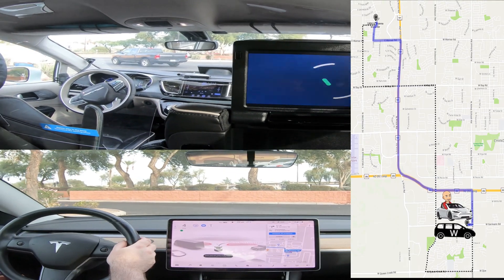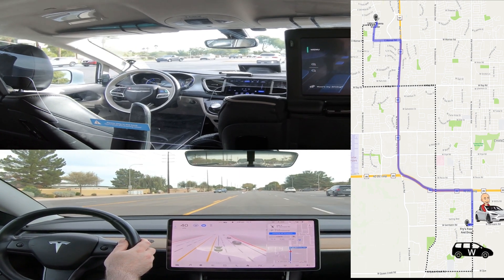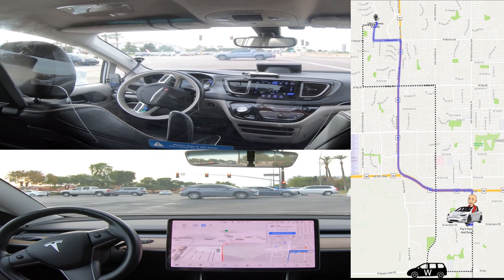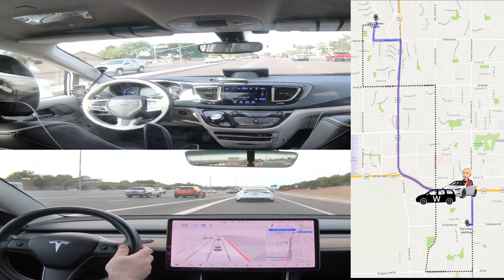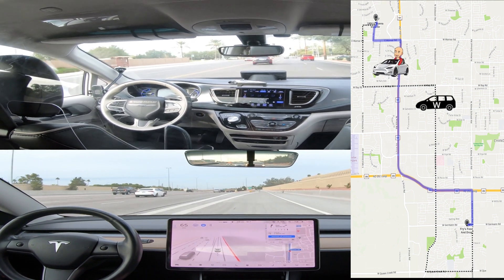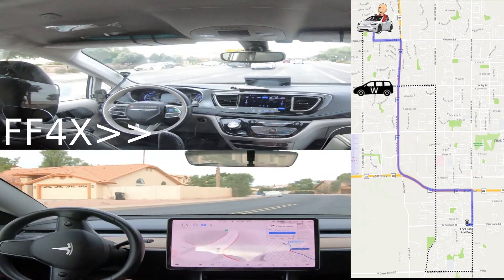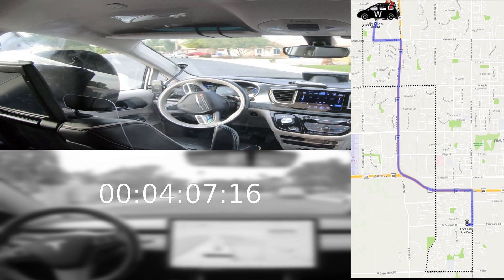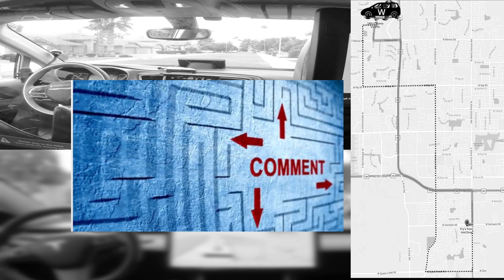Tesla FSD Beta 10.5 VS Waymo One Robotaxi ride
I went to Chandler AZ to compare Tesla's FSD beta on my '18 Model 3 against Waymo's One robotaxi service utilizing Chyrlser Pacifica Hybrid minivans.

Filmed on 12/7, FSD Beta 10.5, assertive profile.

00:00 Start
00:22 Driving starts
01:10 Tesla exits lot
01:37 Waymo exits lot
01:45 Tesla off track
02:35 Tesla FAIL - unsafe left attempt
02:50 Tesla back on FSD
03:20 Waymo turns right
03:45 Tesla right turn
04:10 Waymo right turn
04:25 Tesla right turn, back on track
04:35 Easy drive both
05:10 Tesla left turn
05:30 Tesla merging on highway
05:40 Tesla catching up to Waymo
06:20 Tesla changing highways
06:40 Easy drive both
07:10 Tesla exiting highway
08:05 Both turning left
09:00 Tesla navigating neighborhood
09:43 Tesla finishes ride
09:55 Waymo right turn
10:30 Waymo right into neighborhood
11:20 Stats on each ride
11:45 Comparison of each ride
12:58 Cheers!